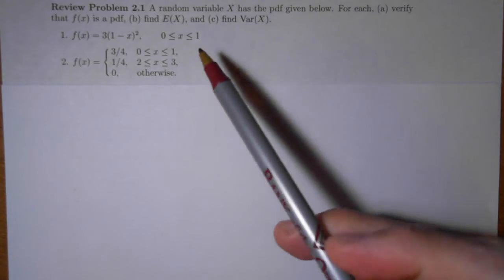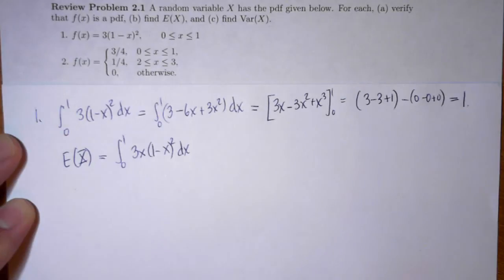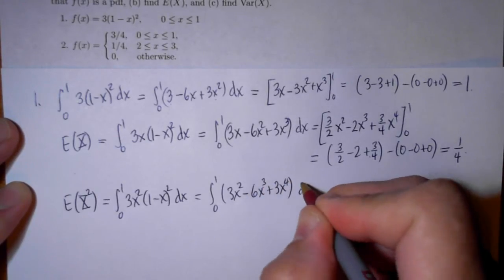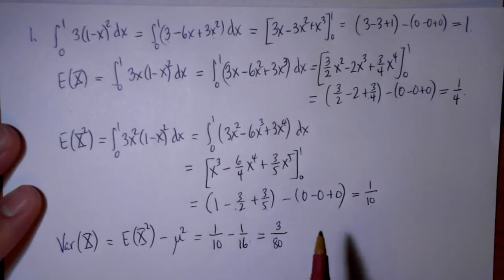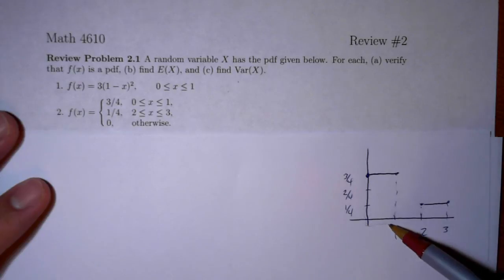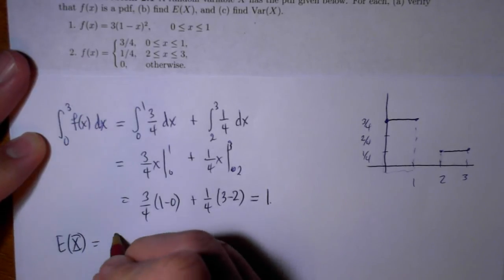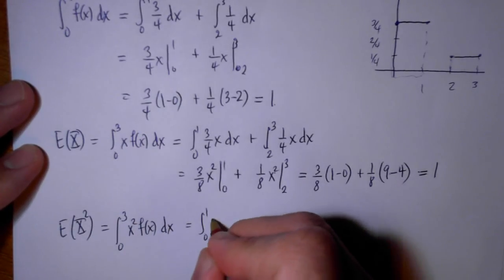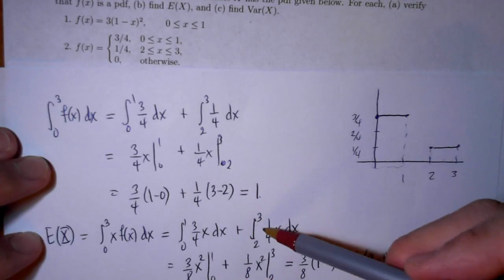Math 4610 Review 2.1